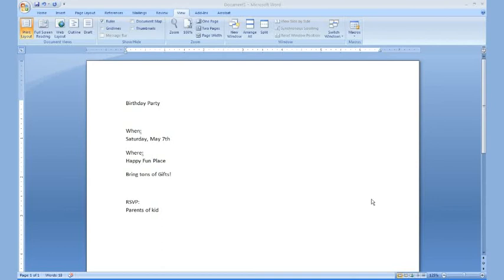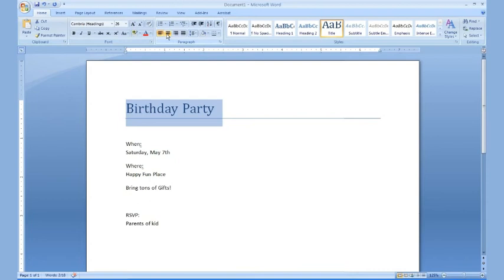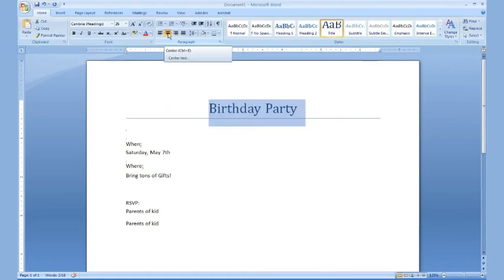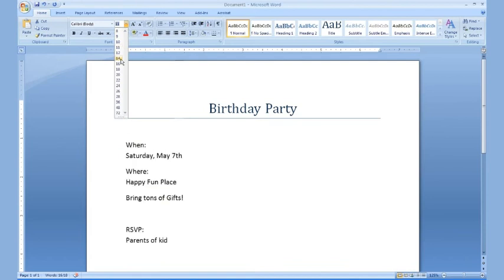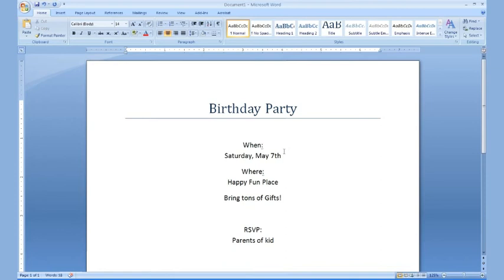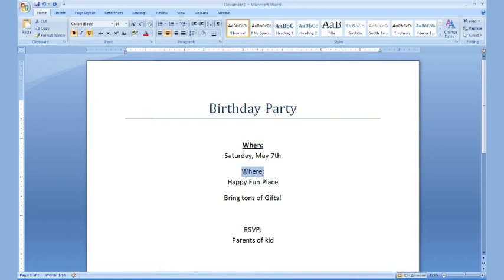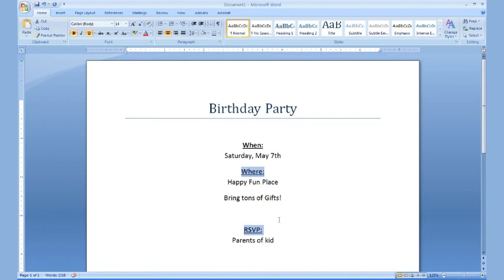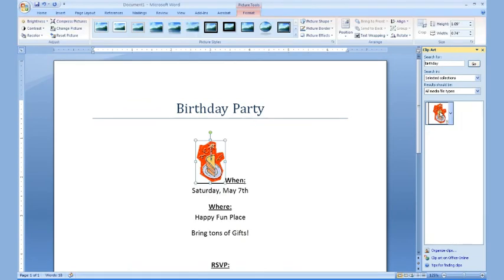Word 2007 - Basic Text Styling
How to do basic text styling in word 2007.